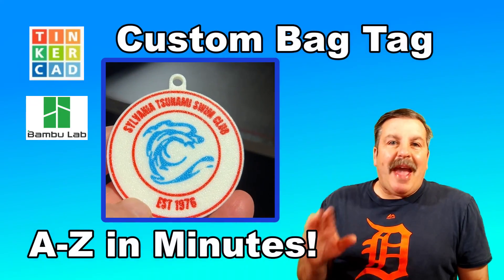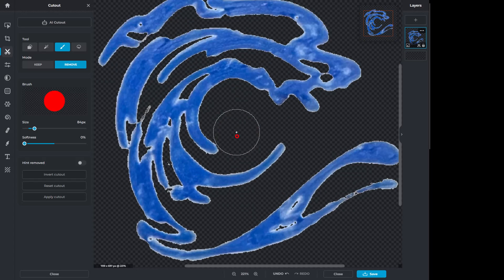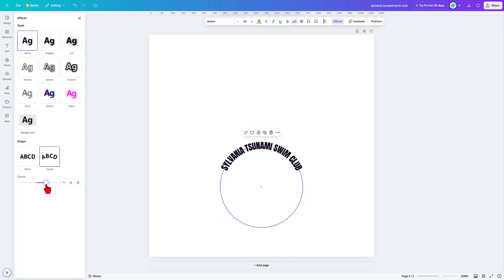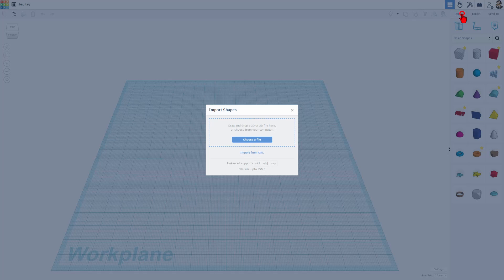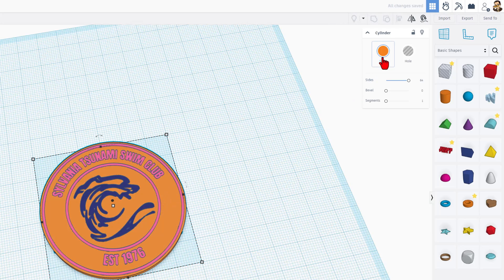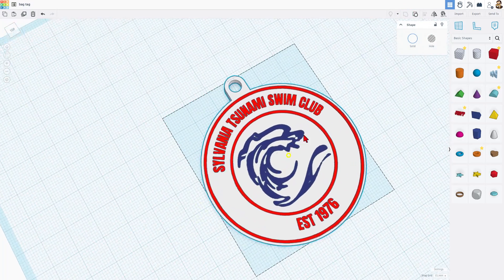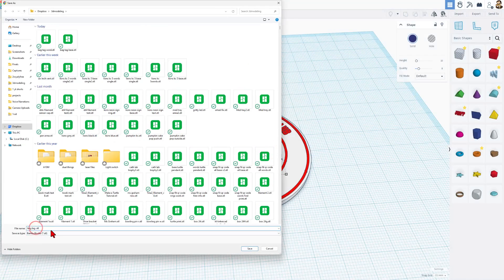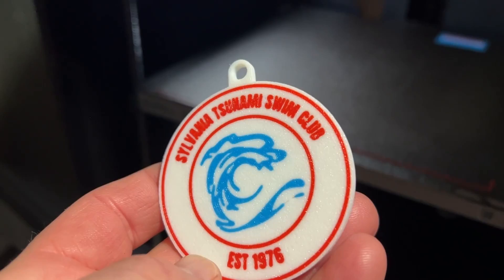Smooth Multi Color Tag Canva, Pixlr, Tinkercad & 30 Minute Print Time!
Check out this Smooth Multi Color Tag created with Canva, Pixlr, and Tinkercad. As an added bonus it has a 30 Minute Print Time! I prefer multi-height keychains for speed, but I can see the benefit of smooth prints too. Now you have the option to pick the one that fits your needs.

Bambu Labs Maker World is really slick, but a user had an issue with a design it could not handle. Here are steps to make your key chain from an image using Pixlr X and Tinkercad. Have a glorious day and keep Tinkering!

00:00 Introduction
00:11 Makerworld 3hr print
00:23 Screen Capture the Logo
00:58 Image cleanup in Pixlr-x
02:34 Fill it with a single color
03:26 Create the Words in Canva
04:25 Create the Rings in Canva
04:59 Align the pieces
05:56 PicSVG steps
07:00 Tinkercad Startup
08:23 Make the tag
09:41 Add the Hook
11:48 Export for printing
12:45 Bambu Studio Version 1 Steps
13:58 Print Results
14:08 How to make a Flush Print Bag Tag
15:16 Export Flush parts for printing
15:46 Smooth Print Bambu Studio Steps
16:42 Wrap Up
17:15 Outro